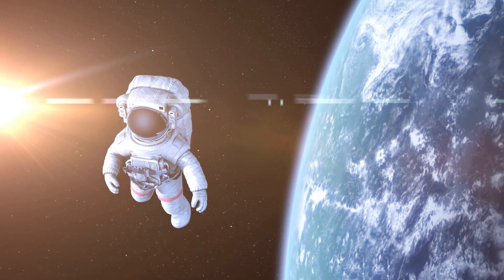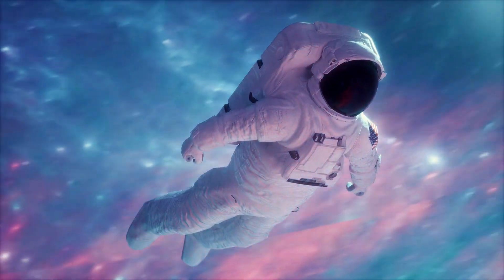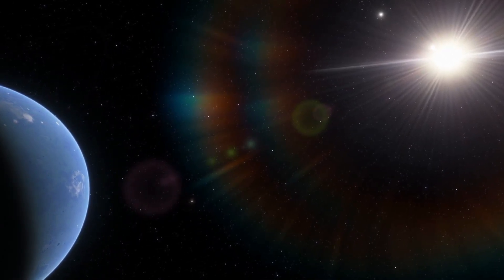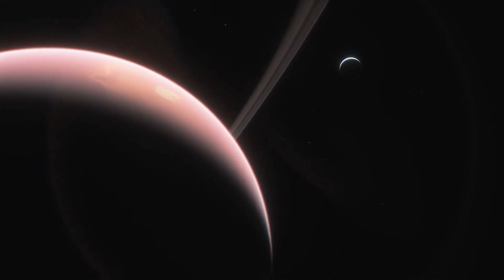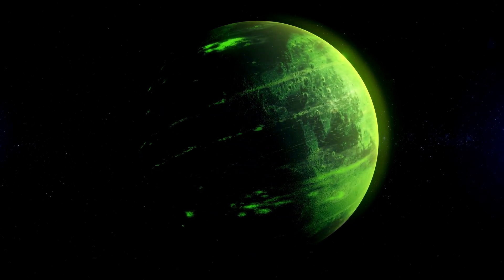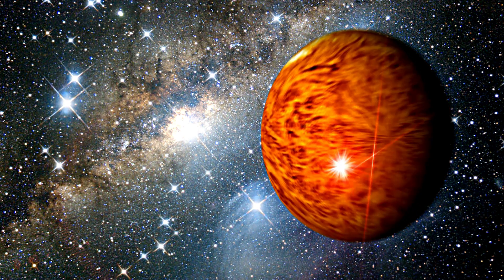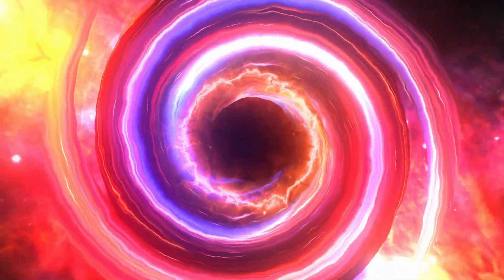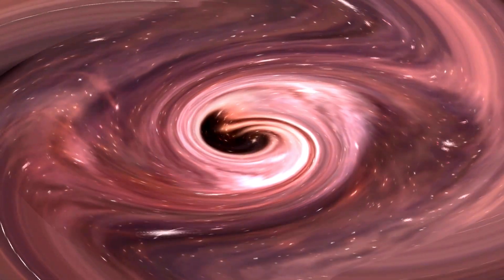50 Facts About Space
50 Space Facts Scare & Amaze!  || Shocking Facts About Space || 𝗠𝗶𝗻𝗱 𝗕𝗹𝗼𝘄𝗶𝗻𝗴 𝗙𝗮𝗰𝘁𝘀 𝗔𝗯𝗼𝘂𝘁 𝗦𝗽𝗮𝗰𝗲 || Interesting Facts About Space